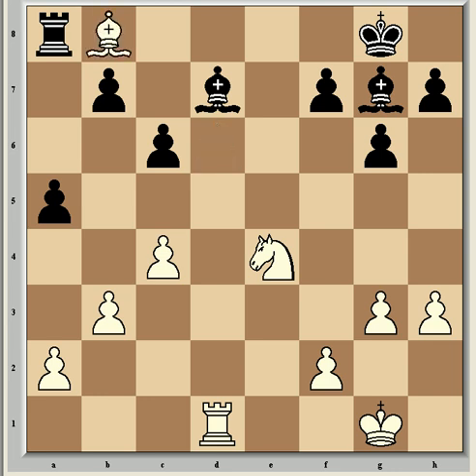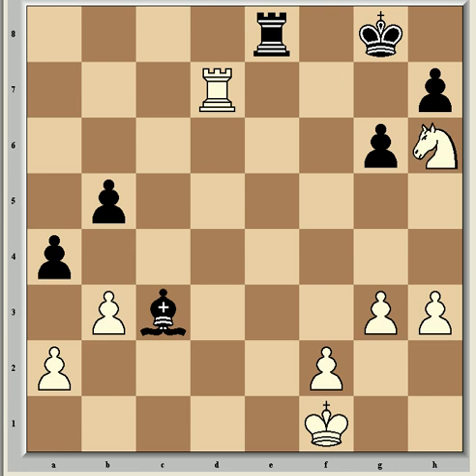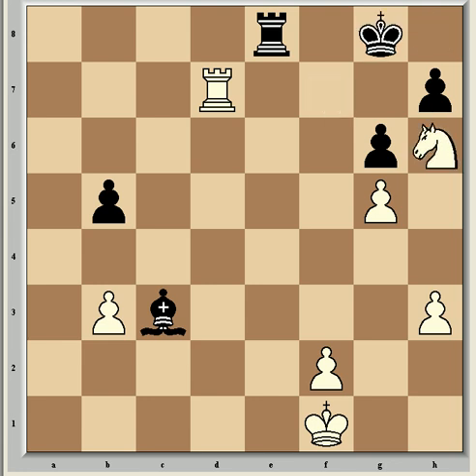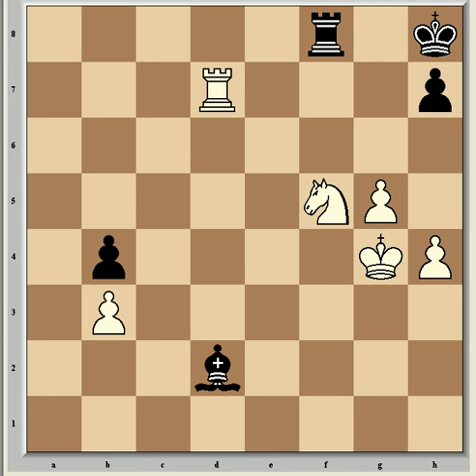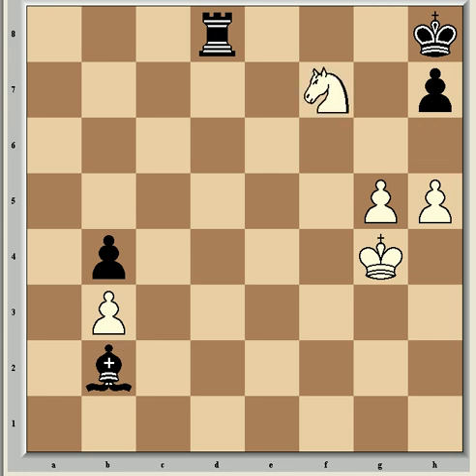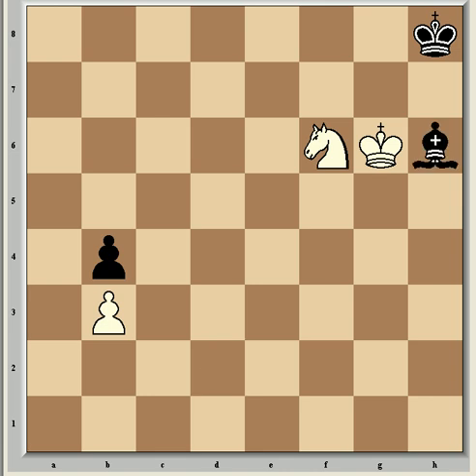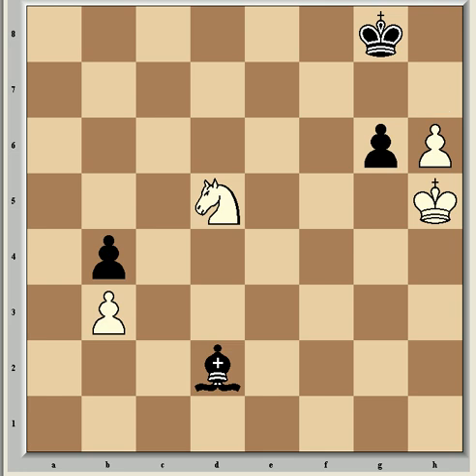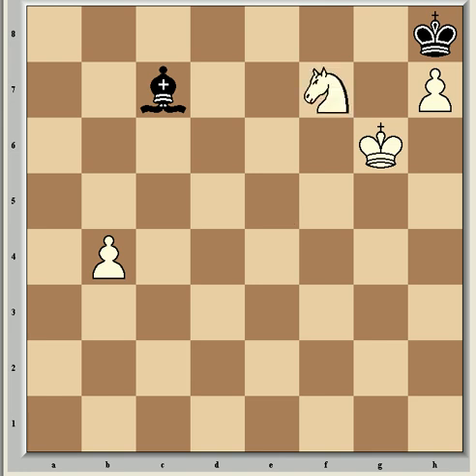Endgame Study #8 - Making the Right Exchanges, part 2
The conclusion of this instalment.